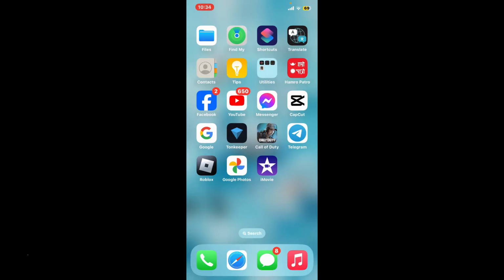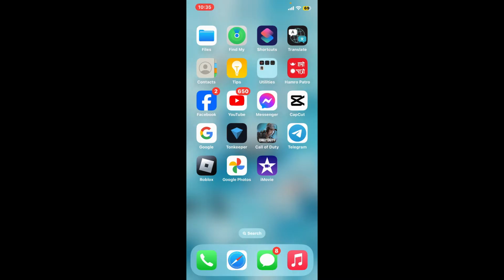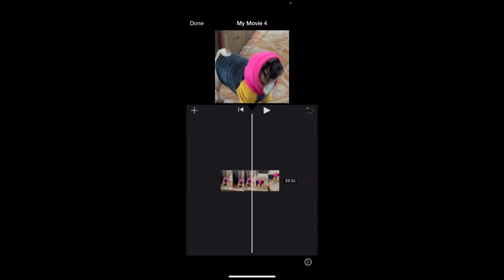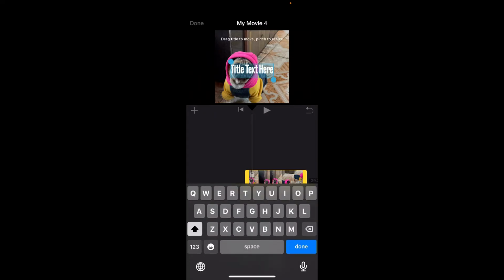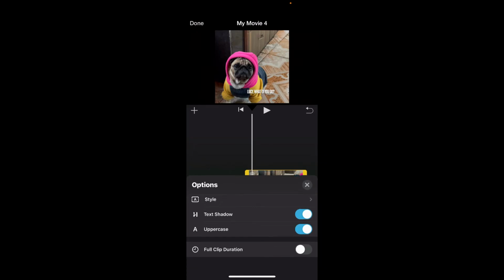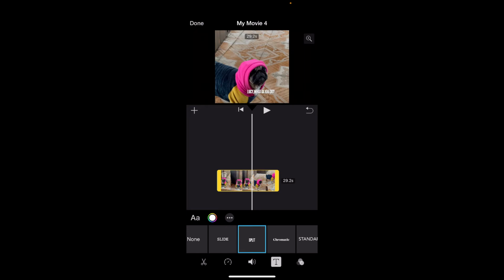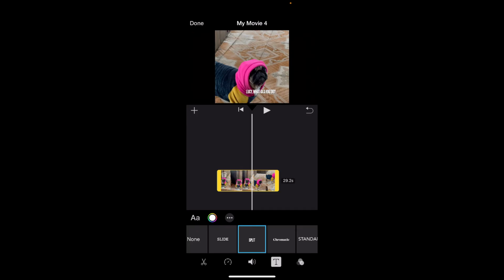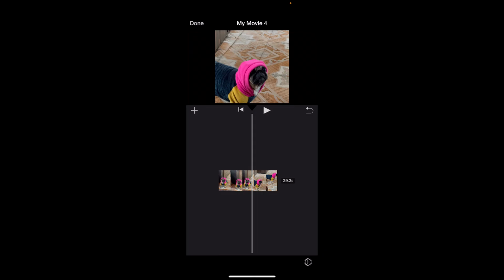How to Add Subtitle on iMovie 2024?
Want to make your iMovie videos more accessible and engaging? 📜 In this video, we’ll walk you through the simple steps to add subtitles to your project in iMovie, so your viewers can follow along with ease.
Whether you're creating a tutorial, a film, or just want to add a bit more detail to your video, this tutorial will help you add professional-looking subtitles to your iMovie projects.